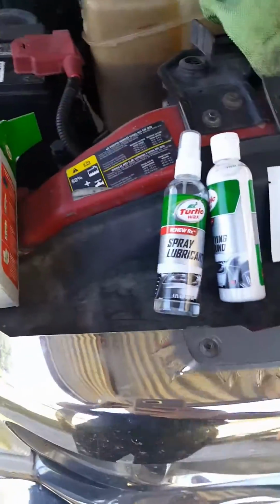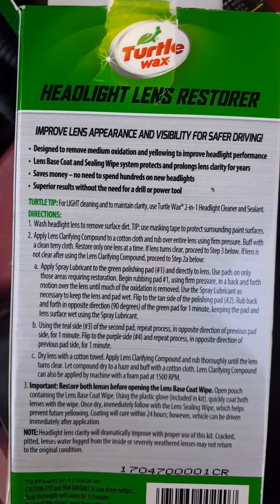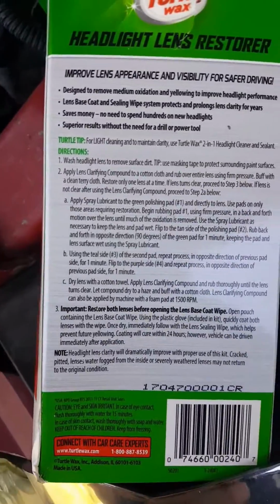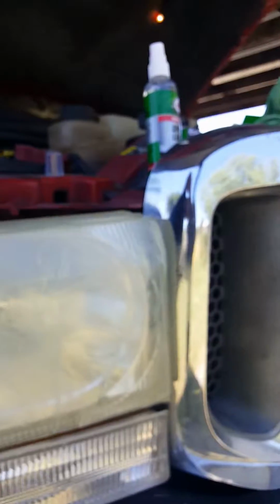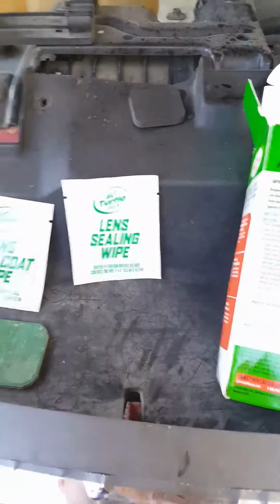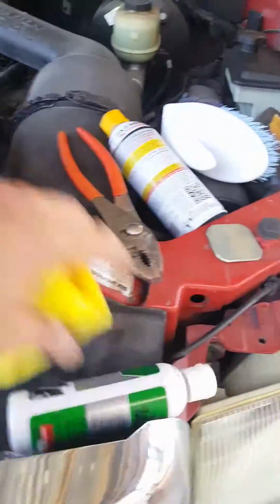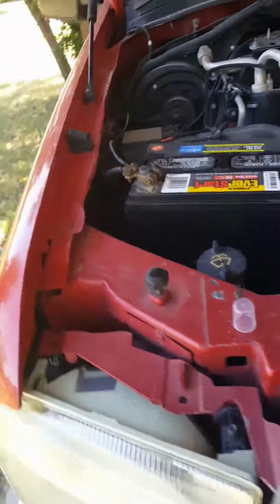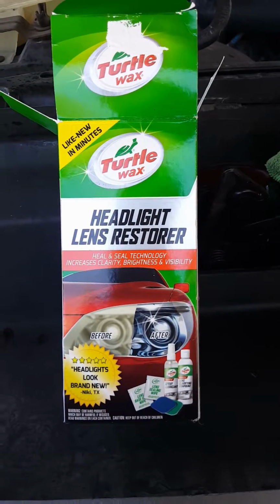Headlights restoration Turtle wax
02 F250 headlight restoration using Turtle wax headlight lens restorer